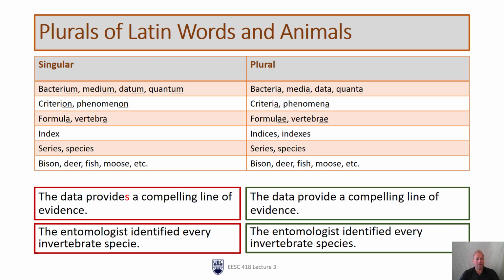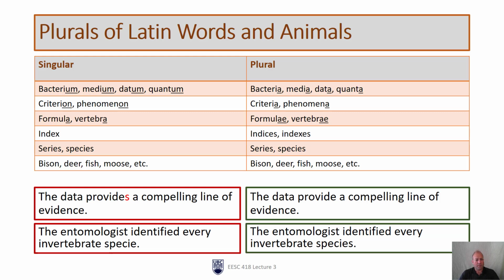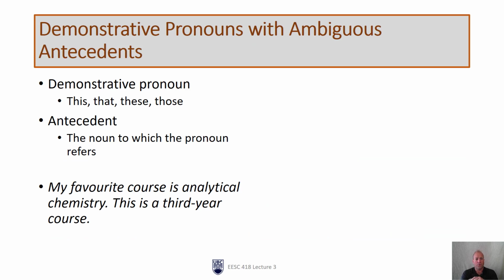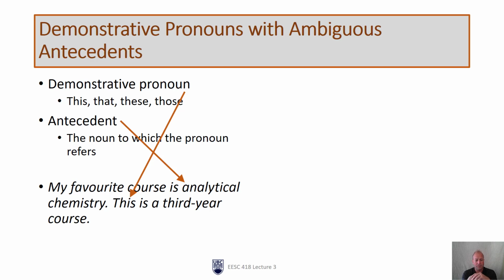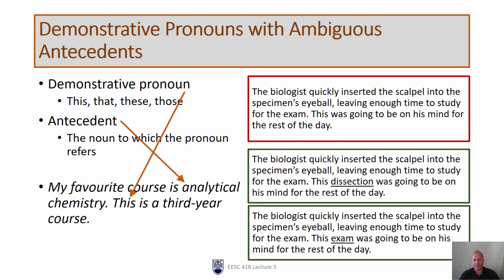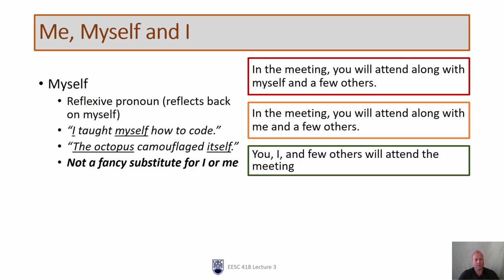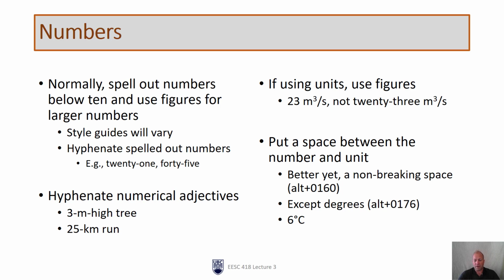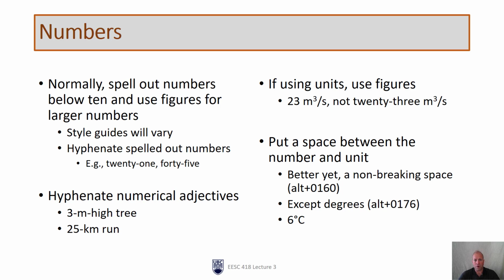Lecture 3c Technical Language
EESC 418A Lecture 3c - Commonly misused words - Technical Language